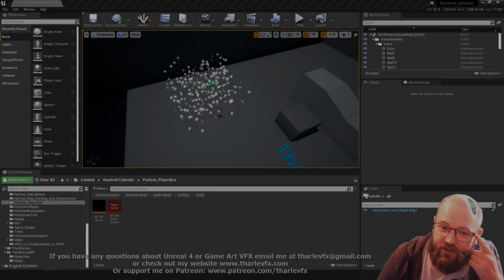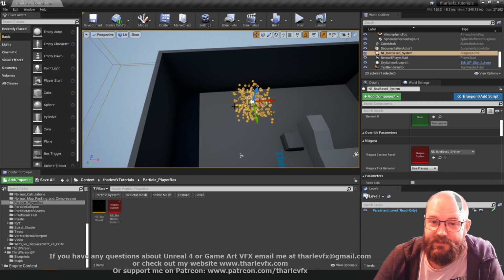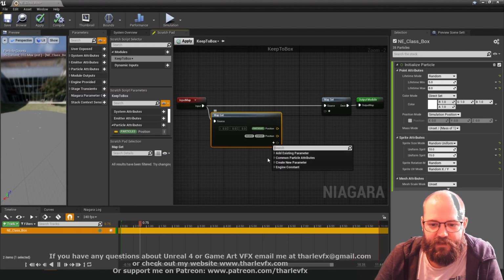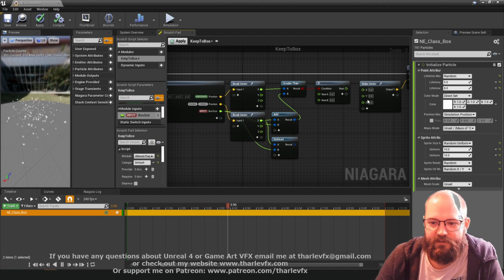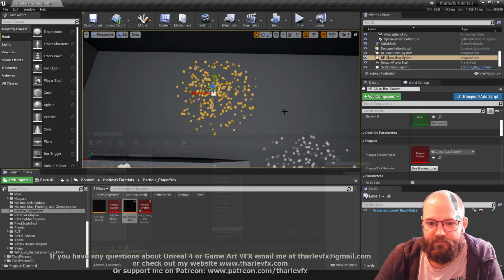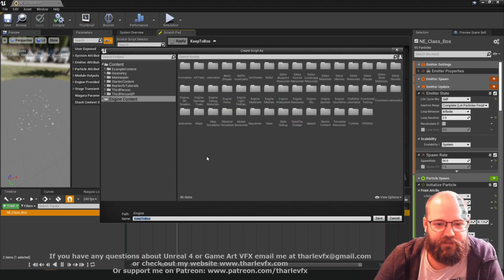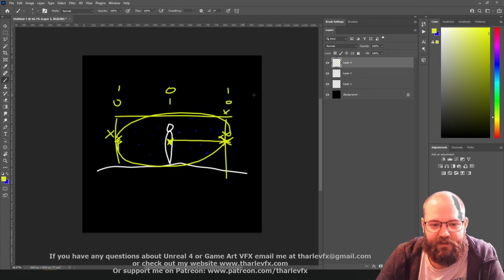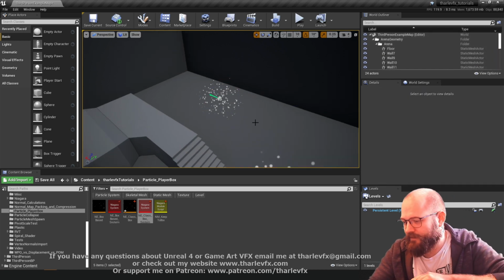Player Constrained Particles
In this video we have a look at how we can make a simple scratch module to constrain our particles to a player location - great for things like dust in open world games.

Apologies for missing half my head - green screen issues!